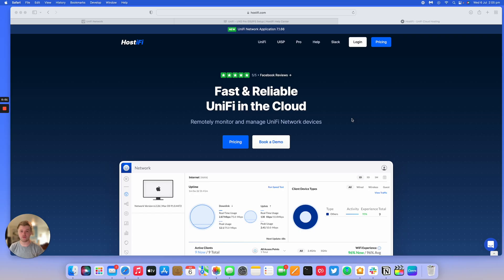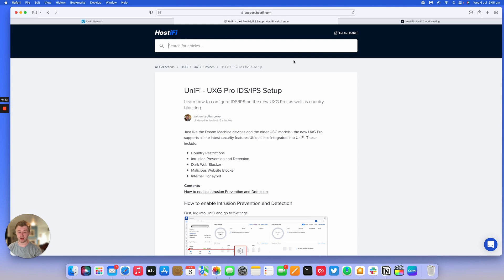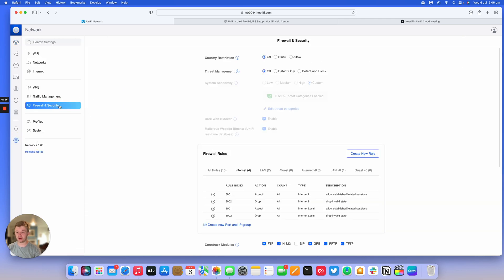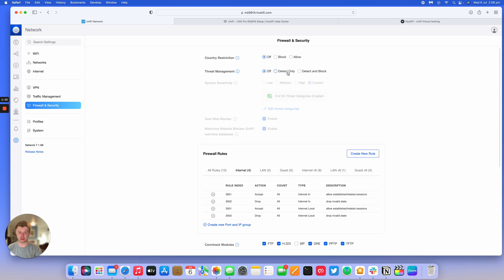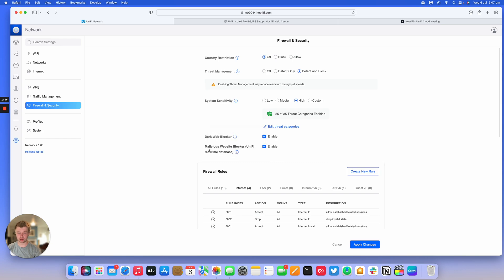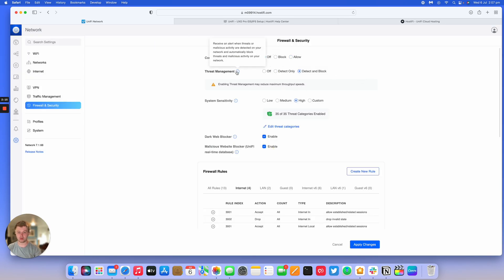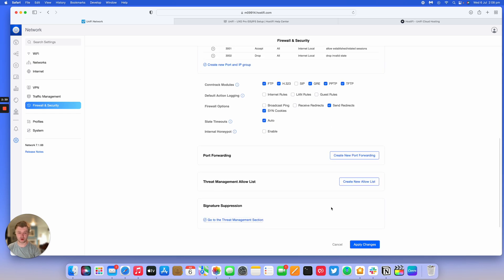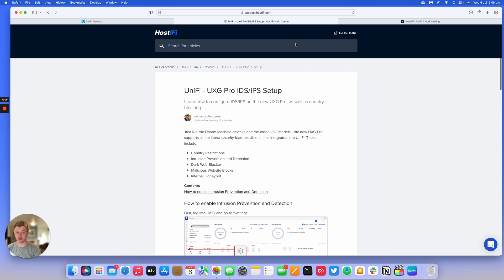UniFi - UXG-Pro / UXG-Lite IDS/IPS Setup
Learn how to configure IDS/IPS on the UXG-Pro and UXG-Lite, as well as country blocking